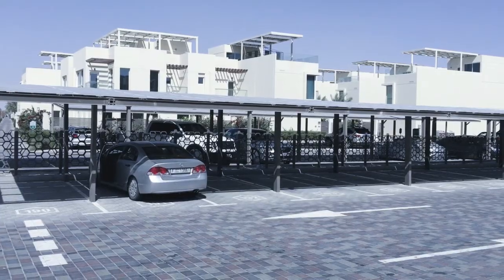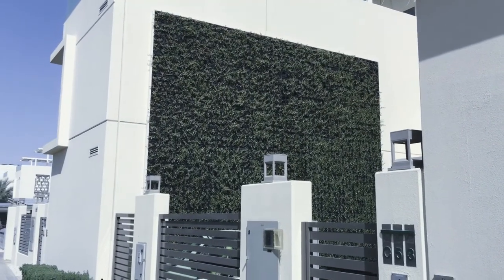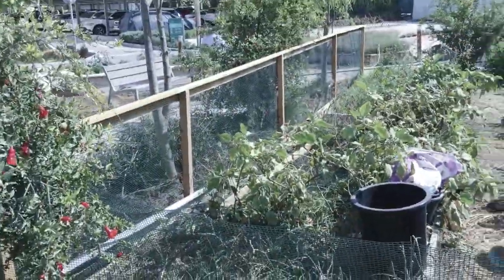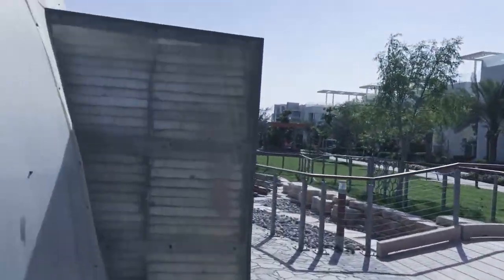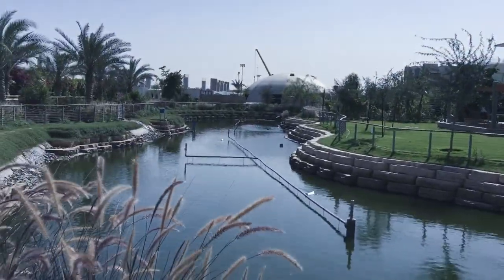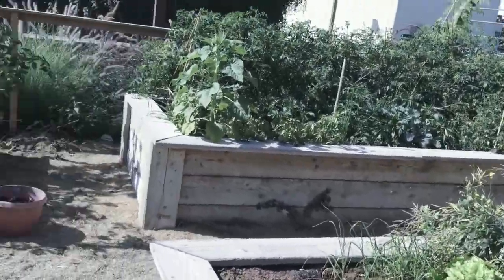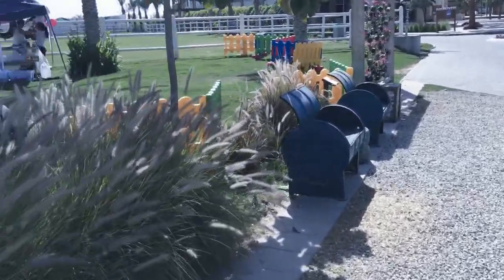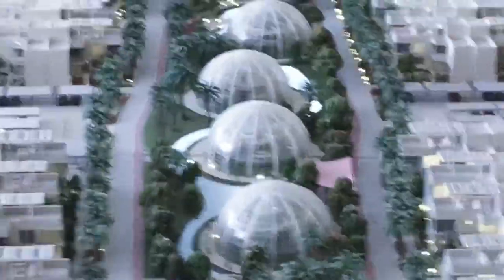Sustainable City - Dubai, UAE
This is my walkabout of the sustainable city project in Dubai. No guides and no permissions, just me and the cell phone. This "city" consists of 500 condos, each with solar panels. They recycle grey water and have a perma-culture/hydro-culture aspects. They have green-house for growing vegetables and have their own bee colonies.